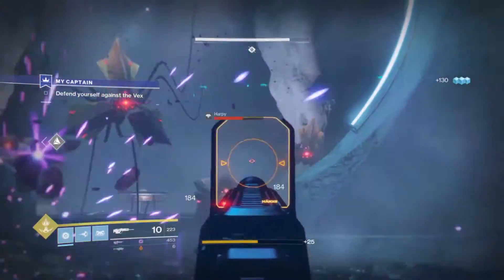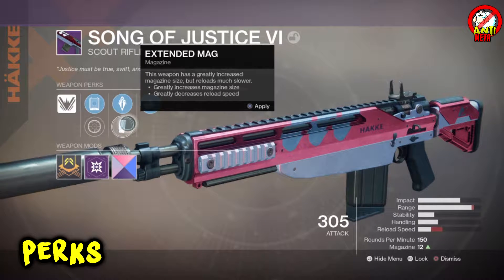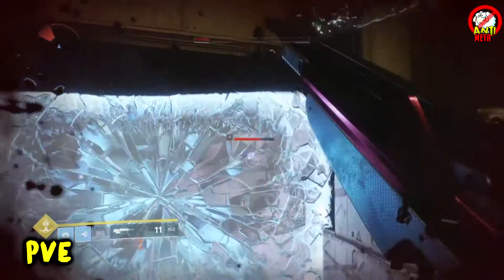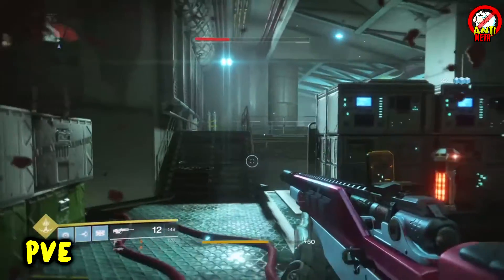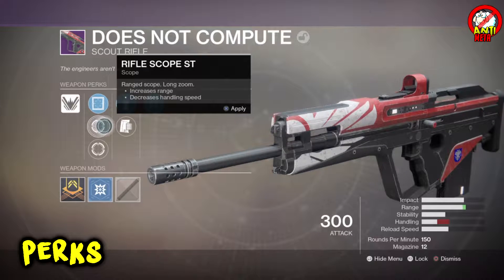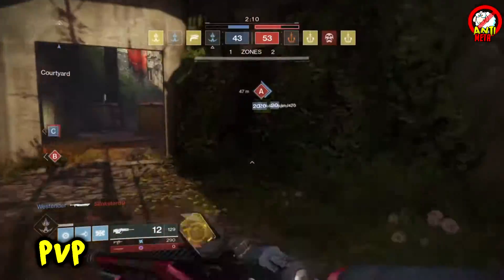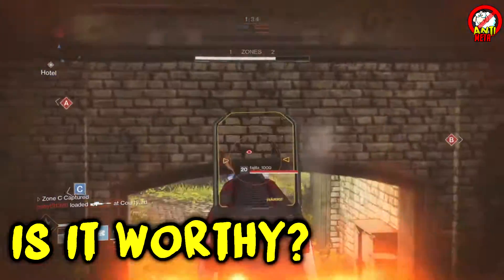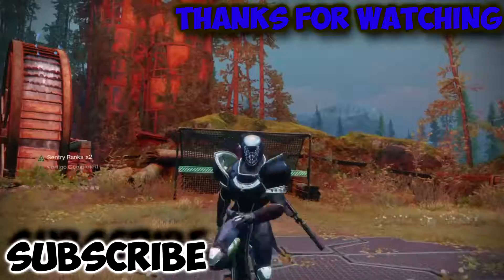Is The Song of Justice VI Good:Is It Worthy?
Join us as we embark on the end game of Destiny 2. If you like inappropriate jokes and shenanigans you came to right place.
Thanks Tuning in and ill see you Ladies and Gents next time Peace out!!!